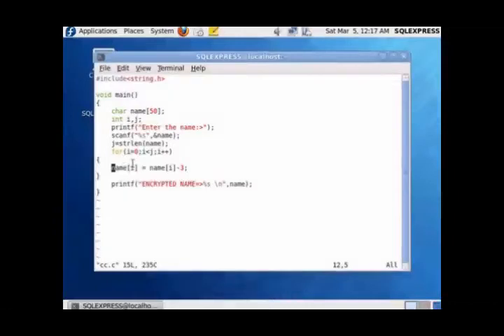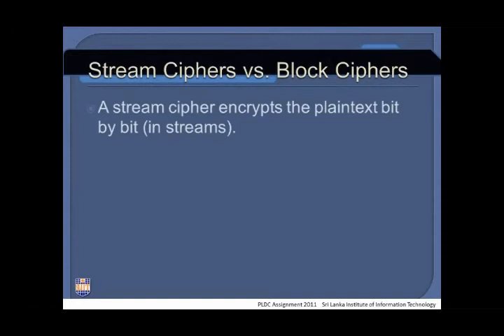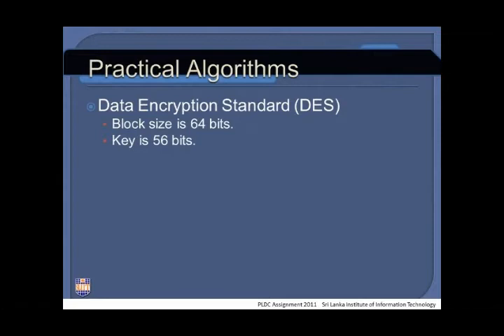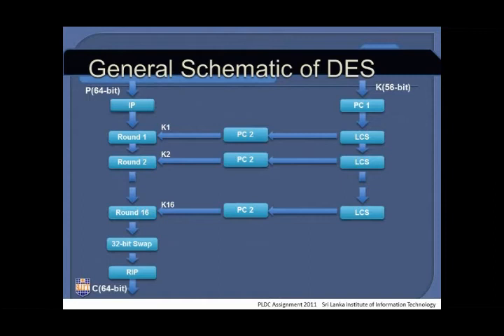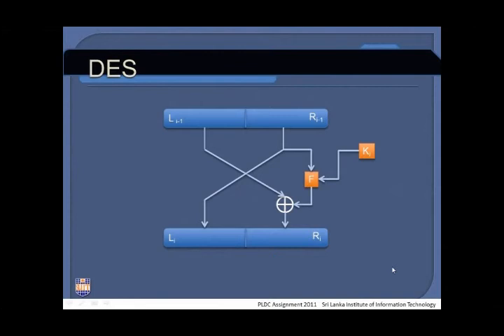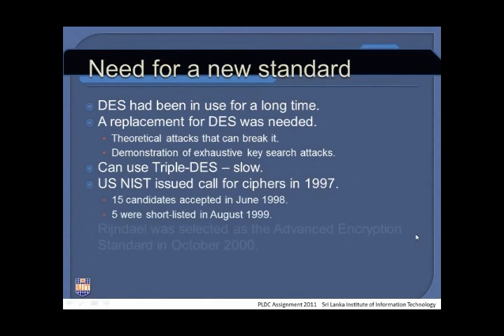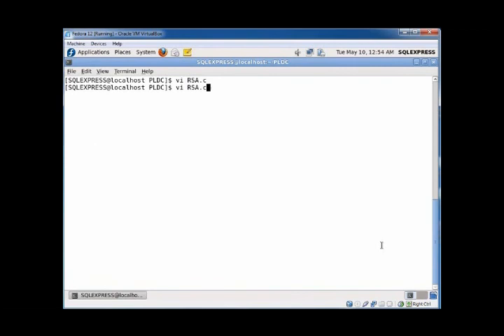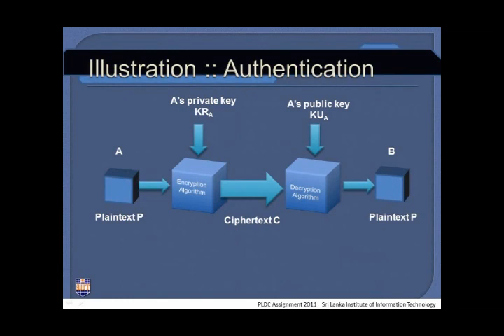Cryptographic Concepts Part 2.mp4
Basic Cryptographic Concepts & Encrypting Algorithms - Part 2

1. DIT/09/C1/0002 -- Sharmila P
2. DIT/09/C1/0022 -- C.W. Hemachandra
3. DIT/09/C1/0036 -- A.S.R. Fernando
4. DIT/09/C1/0057 -- L.S.R.A. De Silva
5. DIT/09/C1/0106 -- P.T.C. Peiris
6. DIT/09/C1/0111 -- W.S.V.P.Perera

Programming Language & Design Concepts -- Assignment 2011
Sri Lanka Institute of Information Technology